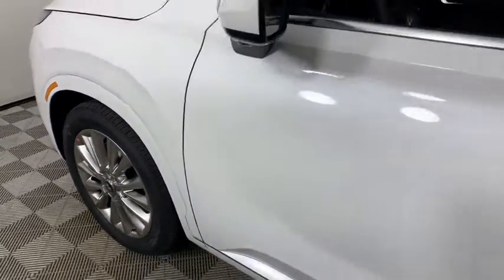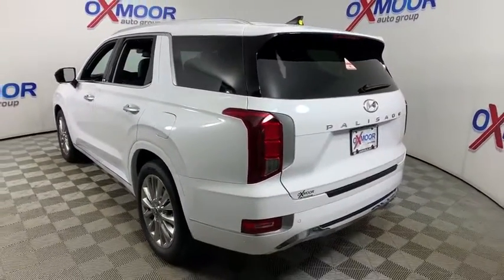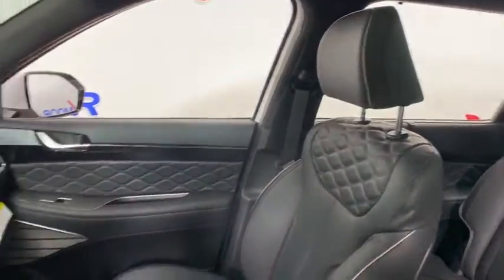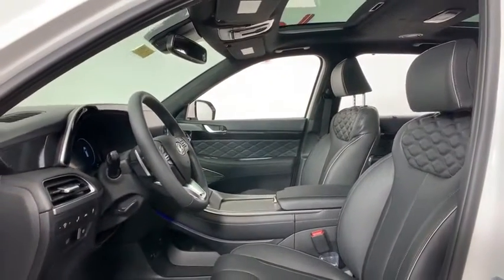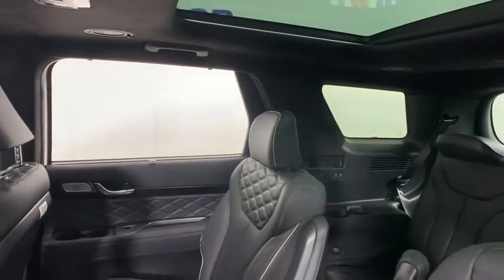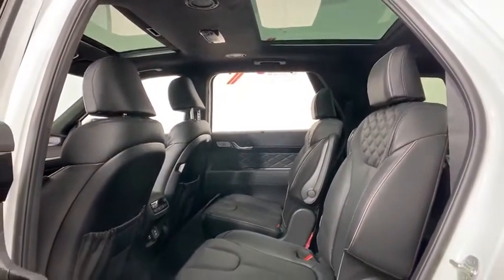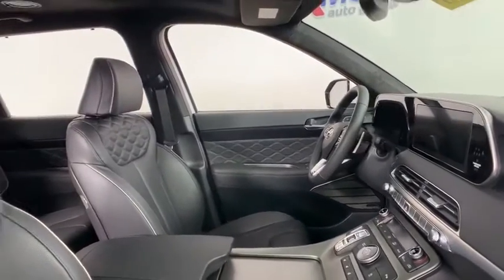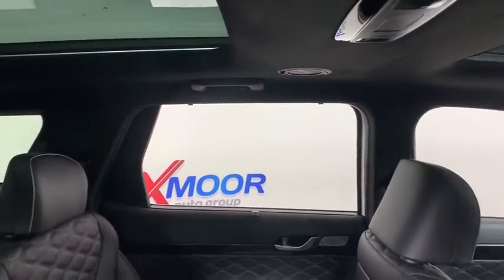2020 Hyundai Palisade at Oxmoor Hyundai | Louisville & Lexington, KY H13199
Hyper White New 2020 Hyundai Palisade available in Louisville, Kentucky at Oxmoor Hyundai. Servicing the Lexington, Elizabethtown, KY, New Albany, IN, Jeffersonville, IN area.

Oxmoor Hyundai
8107 Shelbyville Rd

2020 Hyundai Palisade Limited 19/26 City/Highway MPGbrbrAwards:br  * 2020 KBB.com 10 Favorite New-for-2020 Cars   * 2020 KBB.com 10 Best SUVs Worth Waiting For All Rebates included in pricing. Some buyers will not qualify for all rebates.